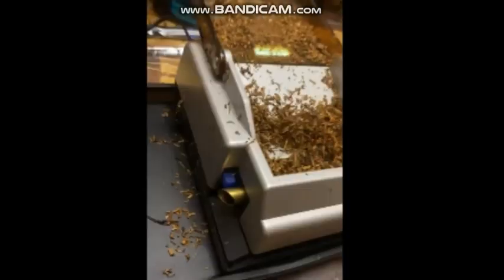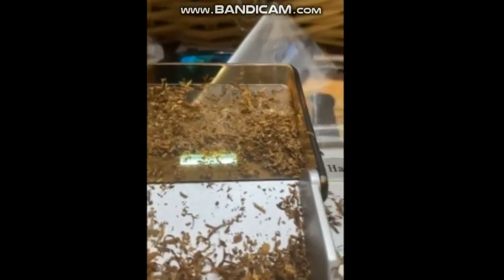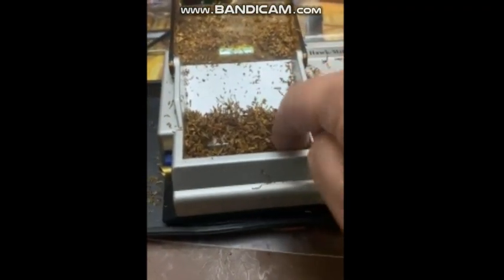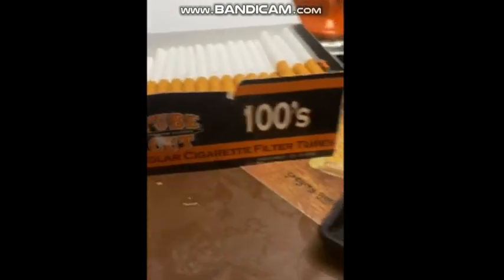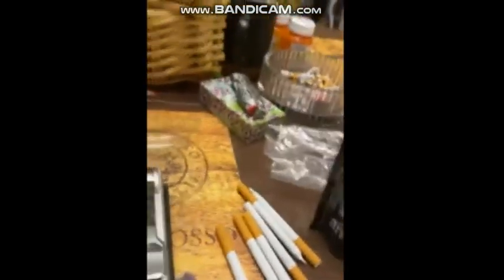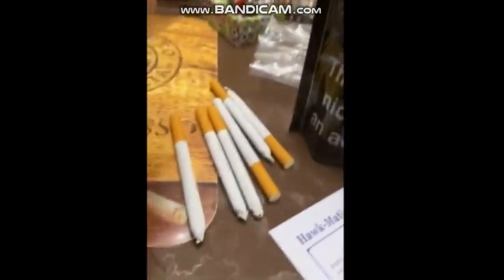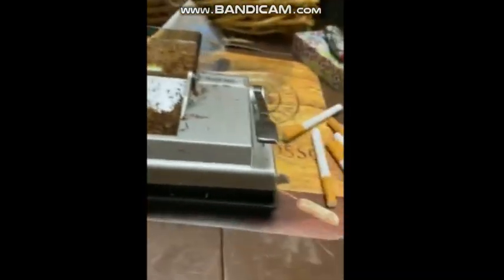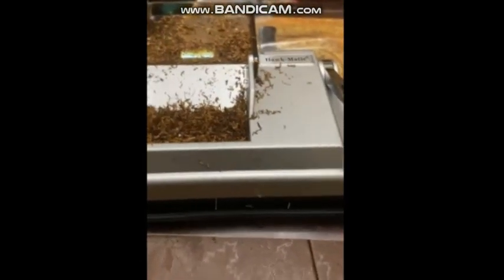Hawk-Matic HK2 Electric Cigarette Injector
If liberty means anything at all, it means the right to tell people what they do not want to hear.

Political language. . . is designed to make lies sound truthful and murder respectable, and to give an appearance of solidity to pure wind.

One does not establish a dictatorship in order to safeguard a revolution; one makes the revolution in order to establish a dictatorship.

Every generation imagines itself to be more intelligent than the one that went before it, and wiser than the one that comes after it.

It was a bright cold day in April, and the clocks were striking thirteen.

All animals are equal, but some animals are more equal than others.

Who controls the past controls the future. Who controls the present controls the past.

War is peace. Freedom is slavery. Ignorance is strength.

17 U.S. Code § 107 - Limitations on exclusive rights: Fair use fair use of a copyrighted work, including such use by reproduction in copies or phonorecords or by any other means specified by that section, for purposes such as criticism, comment, news reporting, teaching (including multiple copies for classroom use), scholarship, or research, is not an infringement of copyright. Fair Use in US copyright law excerpts of copyright material may, under certain circumstances, be quoted verbatim for purposes such as criticism, news reporting, teaching, and research, without the need for permission from or payment to the copyright holder.